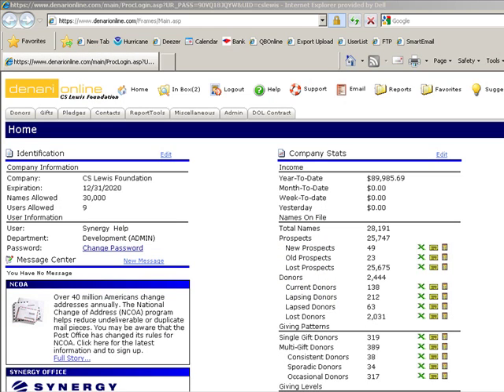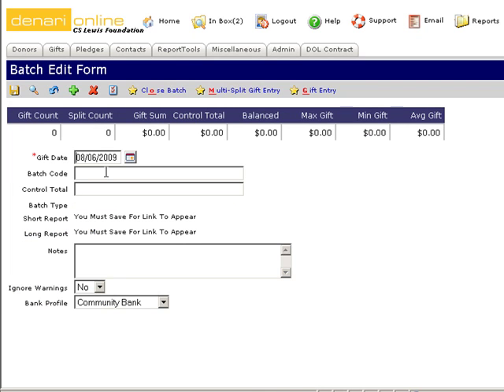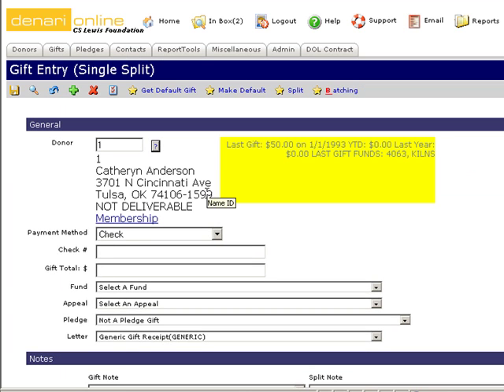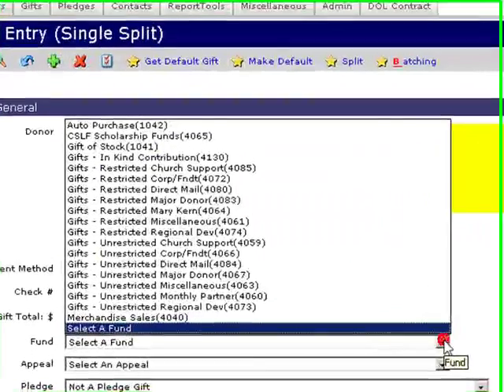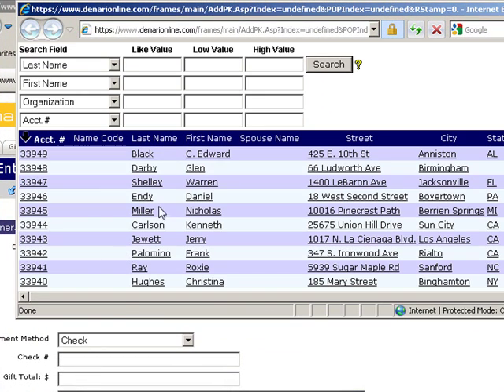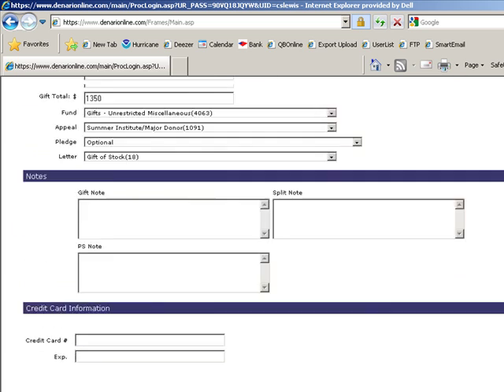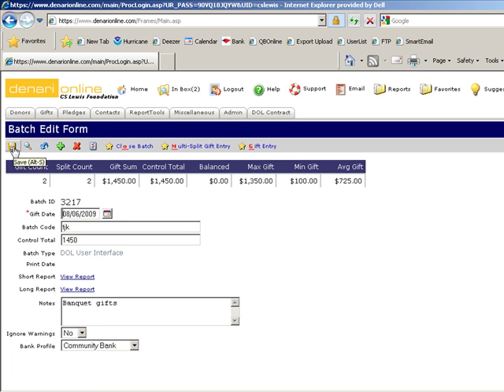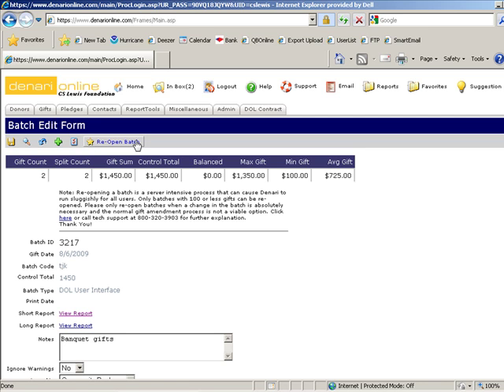Basic Gift Entry Demo